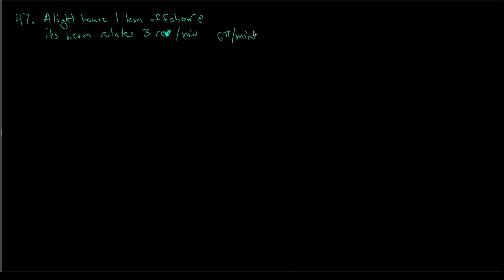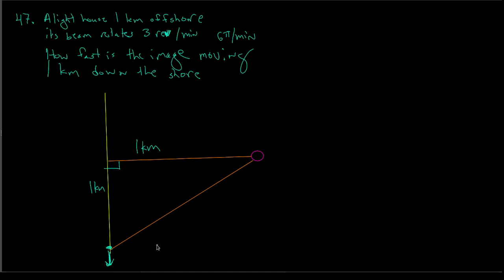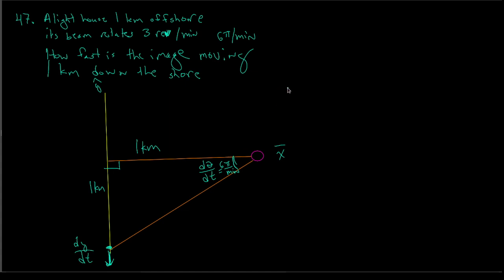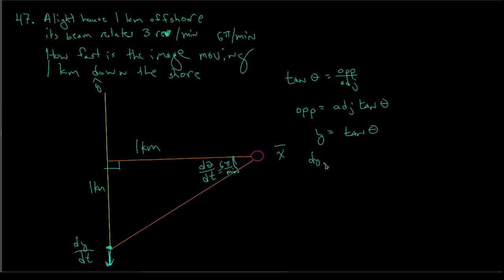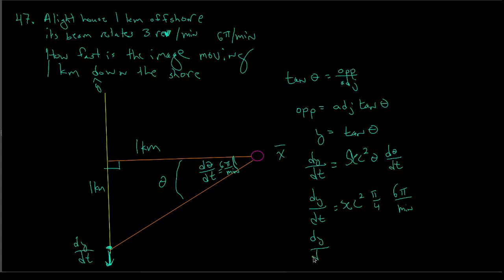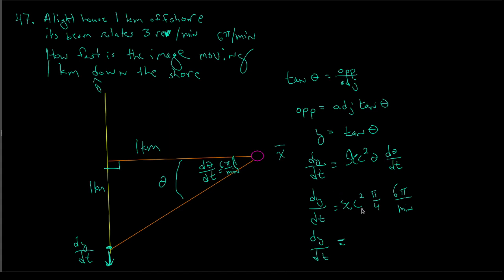Related Rates Example 2